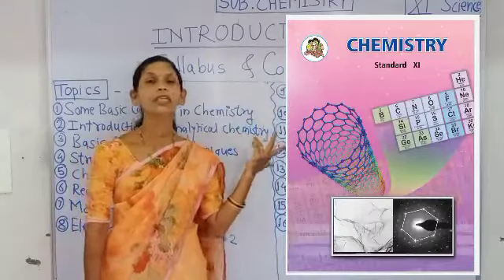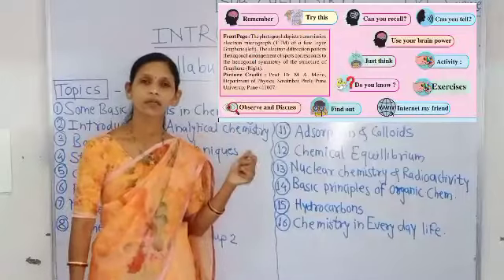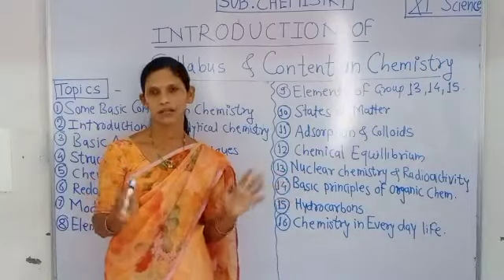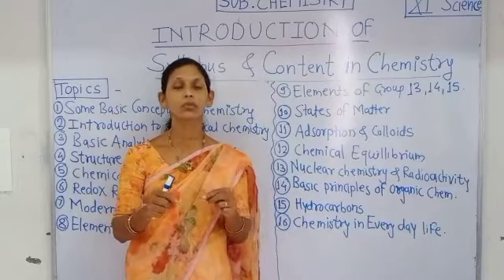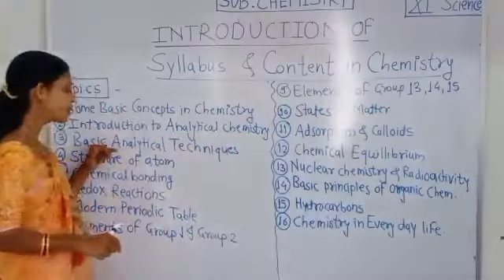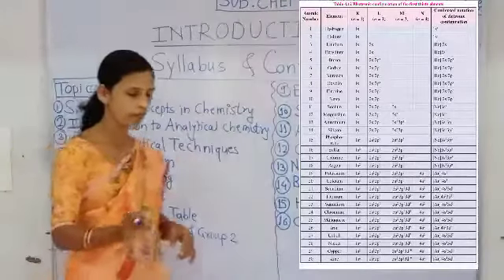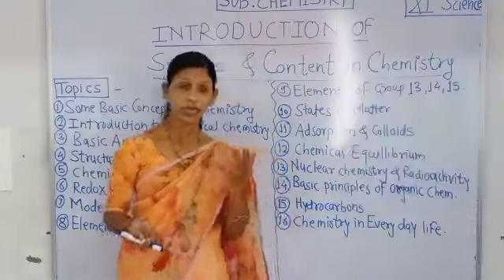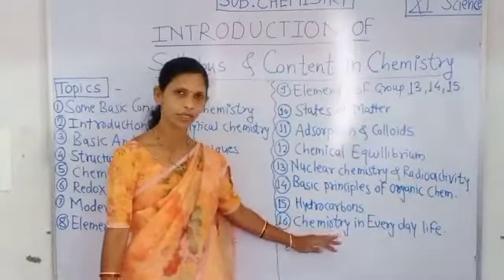STD:-XI th Science , Chemistry Content:- Introduction To Text book & Syllabus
*STD:-* XI th Science
*SUB:-* Chemistry
*Content*:- Introduction To
               Text book & Syllabus
*Created by* : -
 Sou. J. R. Yalgudre
*Day* :-Wednesday
 *Date:-* 25/08/2021